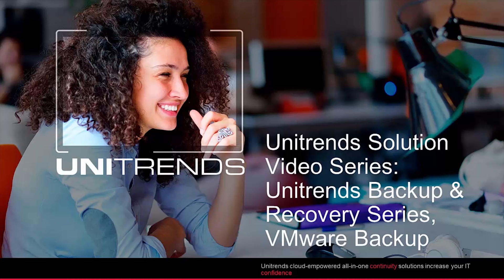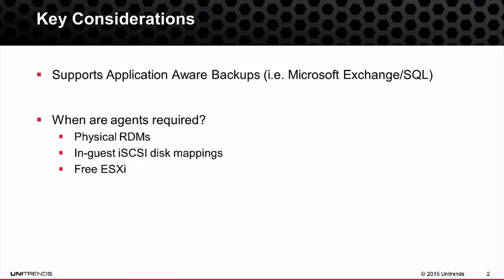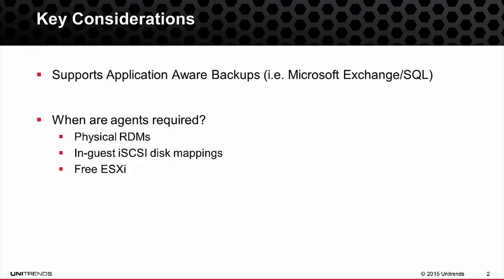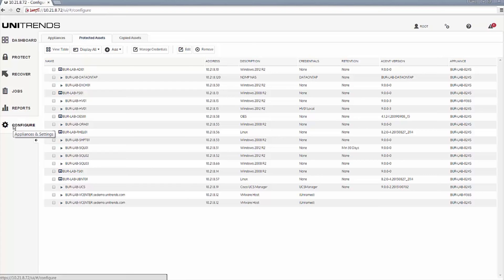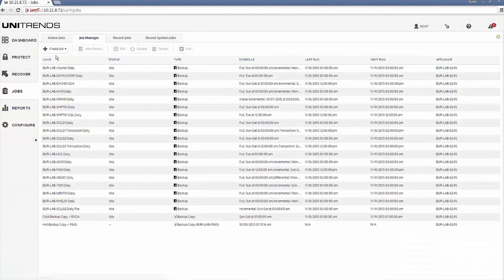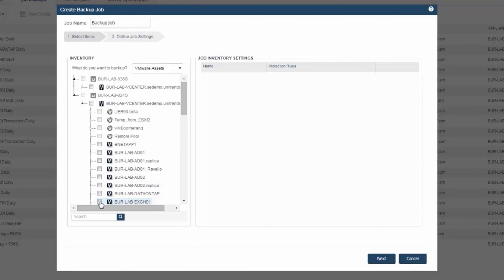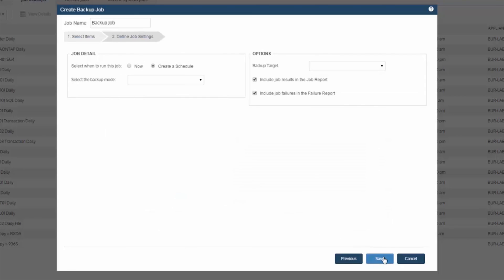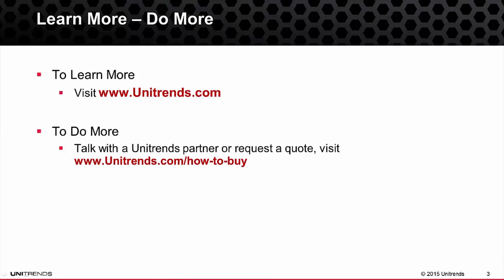How to Configure VMware Backups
This video is part of the video series for VMware backup with Unitrends. See how to perform on-demand as well as scheduled agent-less protection of VMware vSphere. And, learn how to configure application-aware processing of application server virtual machines.